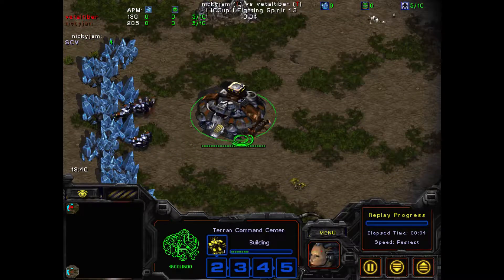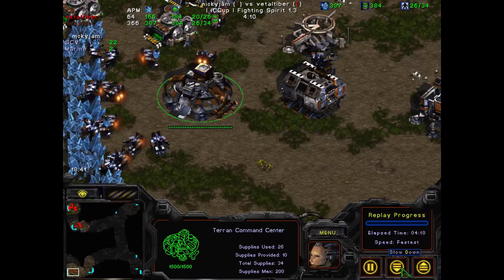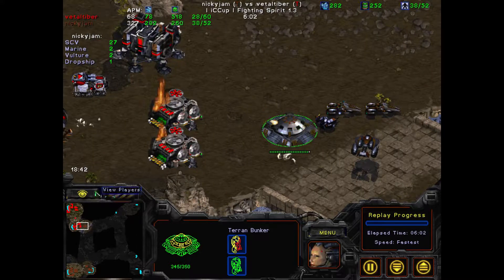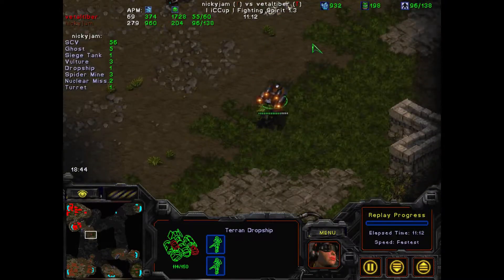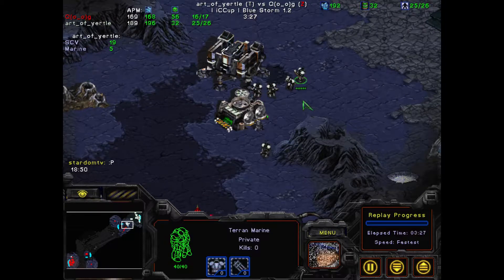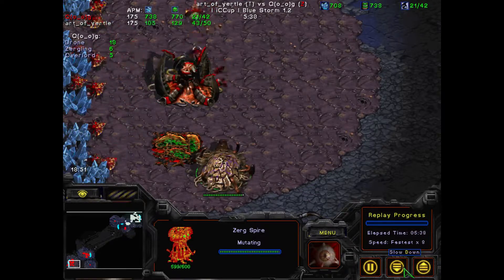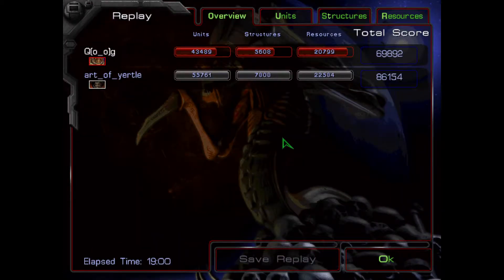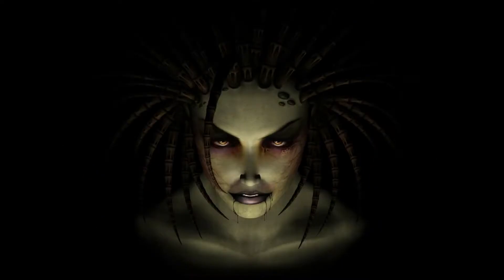The BW Weekly W2 Part 2: Funday Monday on Tuesday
Dr. Nuke is the theme. Players nuke opponents!